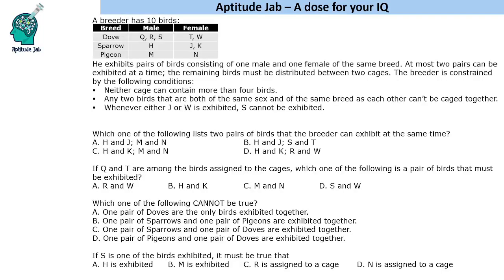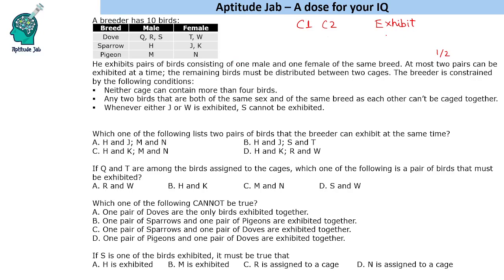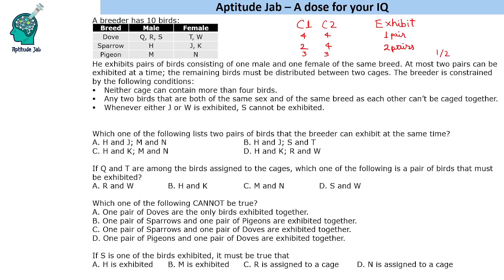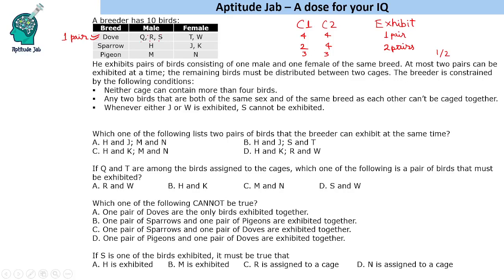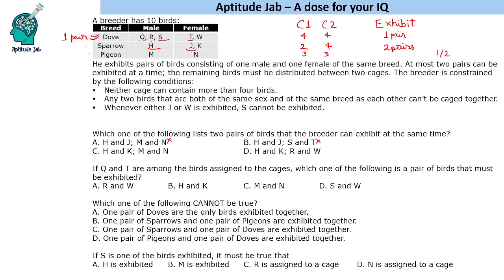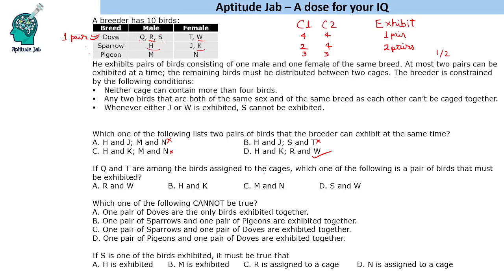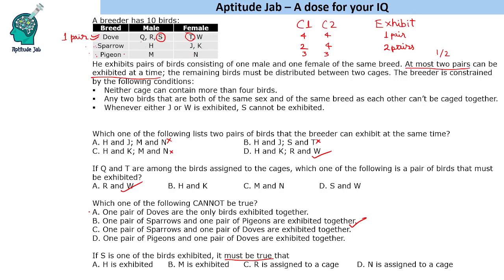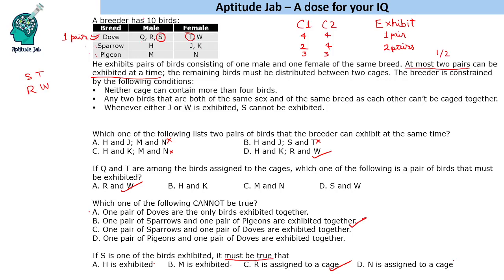CAT Infinite DILR - Set 238 | The Bird Exhibition | Team Selection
This is team selection problem. A breeder has 10 birds of three kinds. He can exhibit at most two pairs of birds and put the rest in two cages subject to some conditions. One needs to answer the questions based on the given conditions.